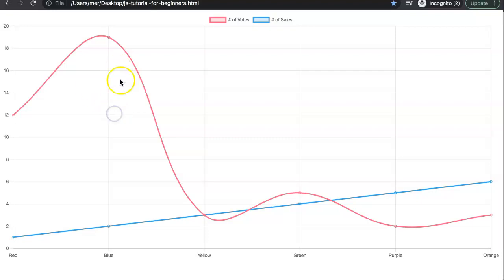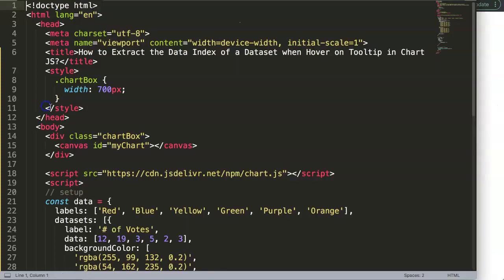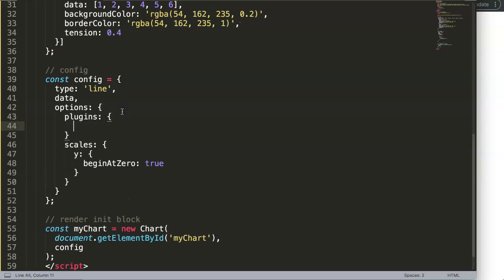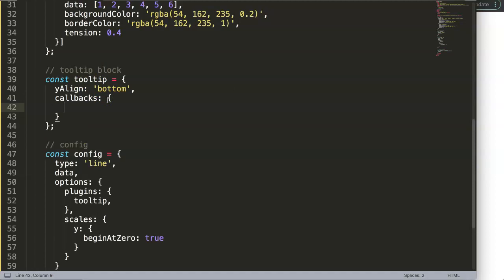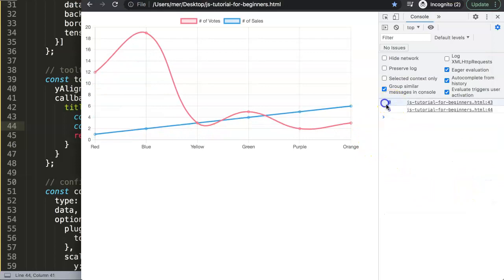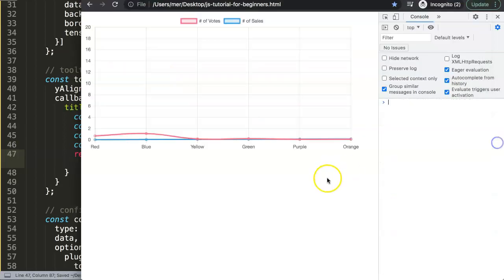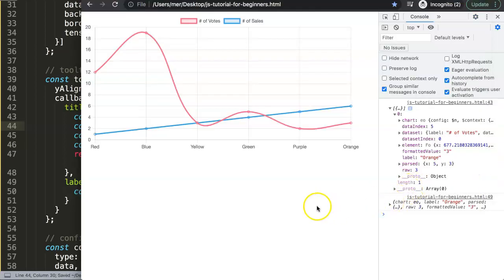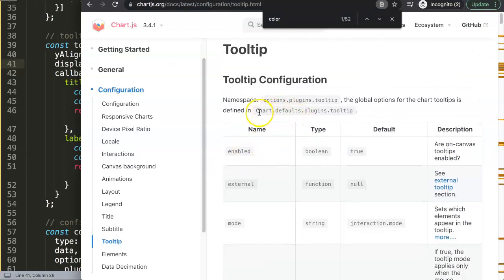How to Extract the Data Index of a Dataset when Hover on Tooltip in Chart JS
Extracting the data index and the dataset index on a tooltip in Chart JS is crucial. Especially when you hover on the tooltip you want to be able to extract the exact data index and dataset value to pinpoint data or do something specific. Understanding how to do this gives you access to more advanced chart js tooltip options.

This topic is quite advance but easily to grasp once you understand how to use the console.log and read the objects within the tooltip. We will be explore how to use the title and the body section of the tooltip and displaying them in the tooltip itself. Let's explore how!

▬ Materials/References  ▬▬▬▬▬▬▬▬▬▬

This is part of the Chartjs Viewers Question series. Where we answer viewer qeustions. Ths question was asked by one of our viewers. A special thank you to Sameer Khanal. Sameer Khanal asked this question on one of my other videos about Chart JS

Chart JS Dashboard Series:
👍 Most Liked Video Series:

▬ About Us  ▬▬▬▬▬▬▬▬▬▬▬▬